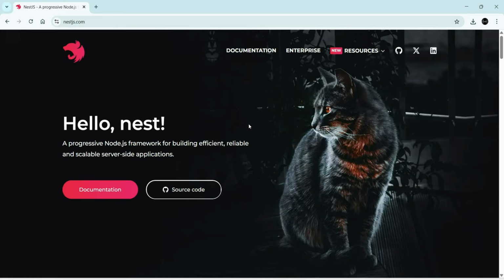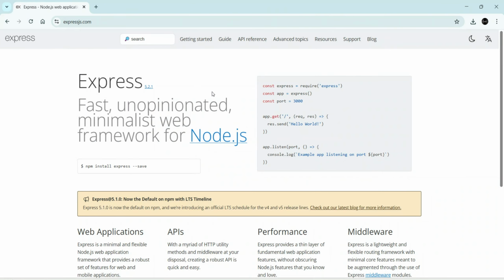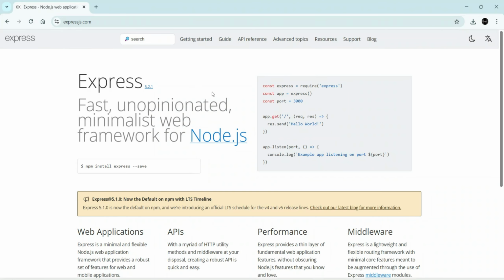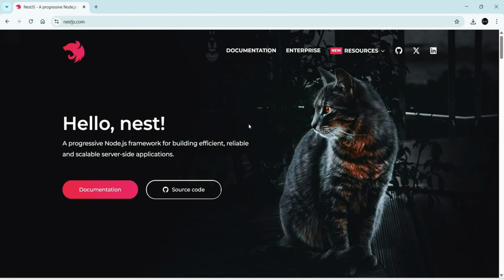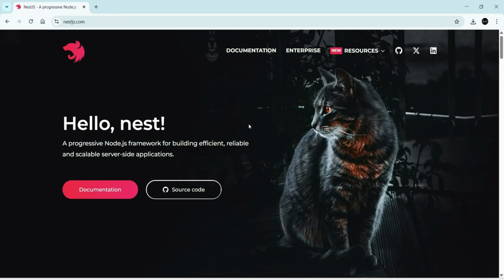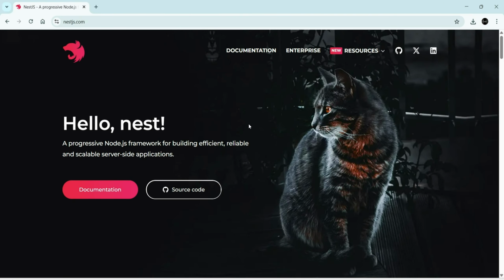Introduction to NestJS #1 – What is NestJS & Why Use It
In this video, you’ll learn what NestJS is and why it’s useful. We’ll also cover how it organizes your backend code using modules and controllers.

This playlist will guide you step by step, from setting up your first project to building real-world backend applications.